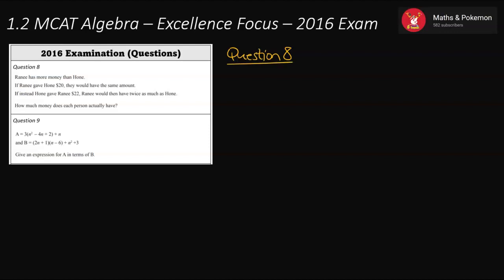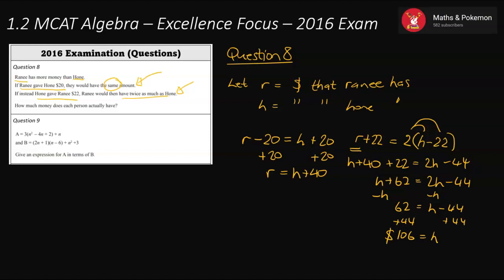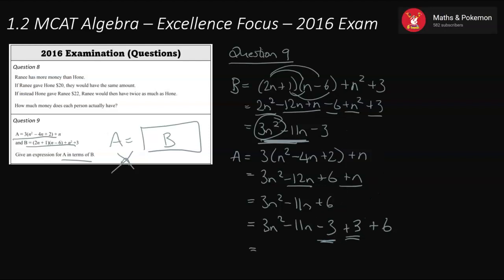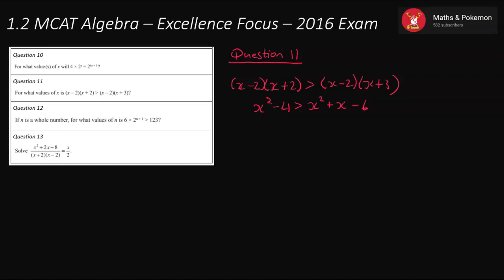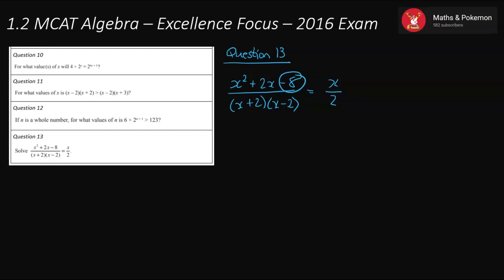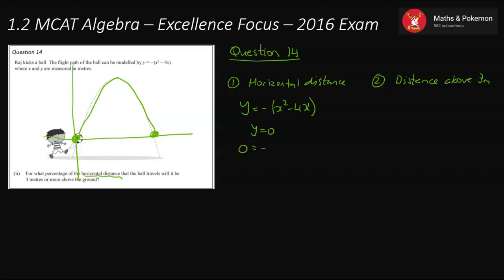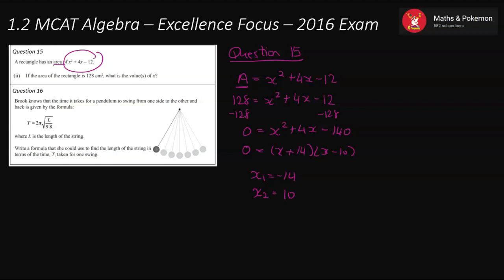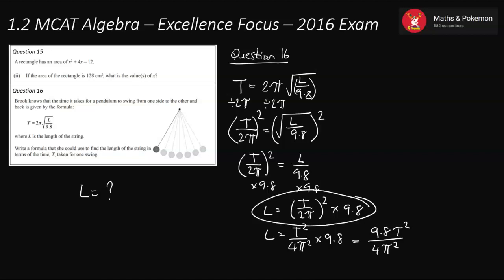1.2 Algebra MCAT (AS91027) - 2016 (Day 1) - Excellence only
These questions come from the 2016 external examinations for 1.2 Algebraic Procedures, written by and copyrighted by NZQA.

00:00 Intro
00:11 Question 8
03:45 Question 9
06:53 Question 10
8:25 Question 11
9:55 Question 12
12:37 Question 13
14:32 Question 14
18:07 Question 15
20:04 Question 16